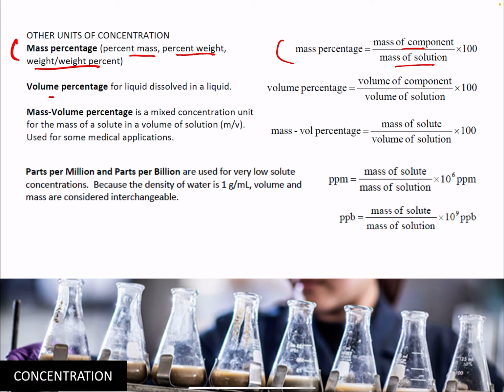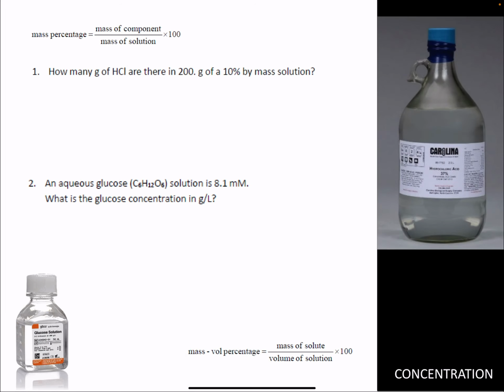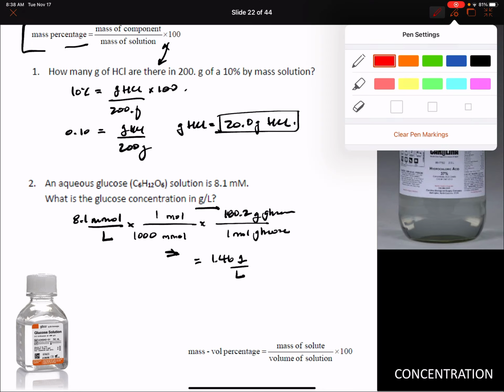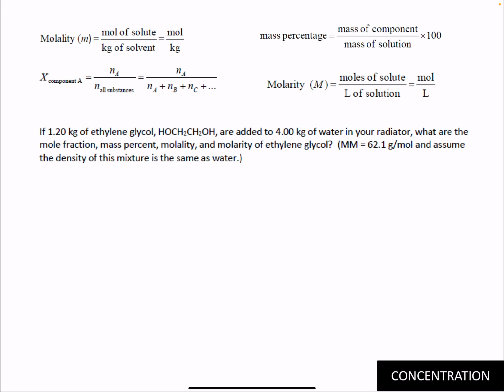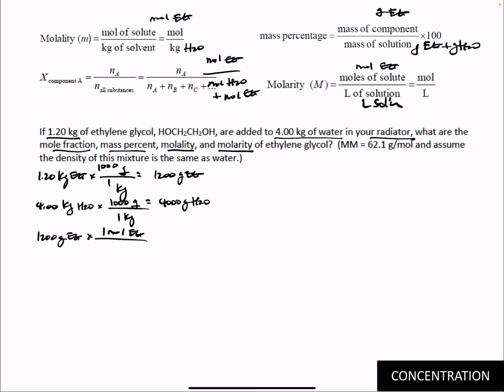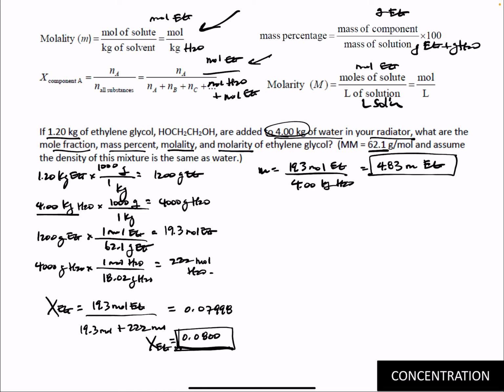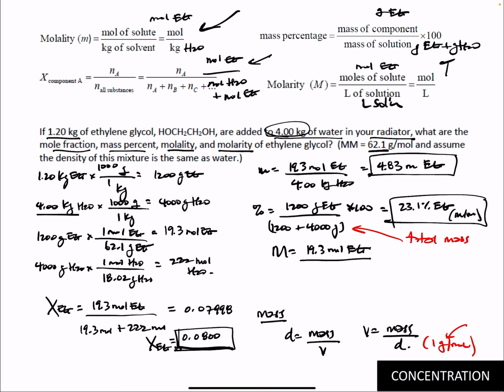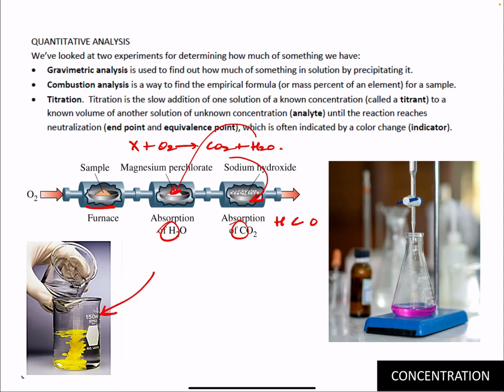November 17, 2020